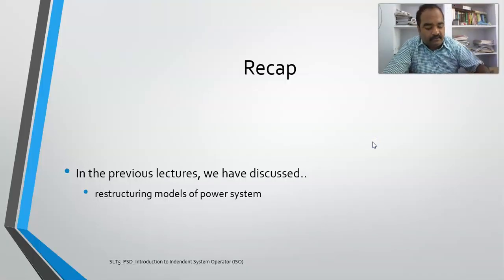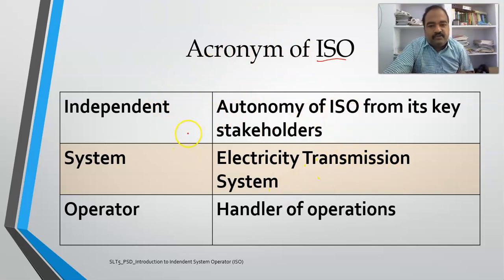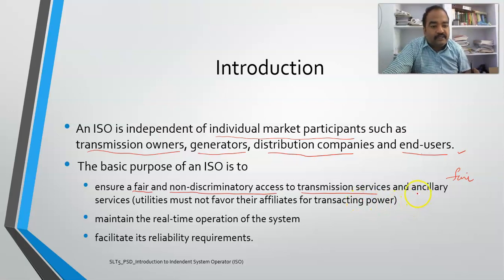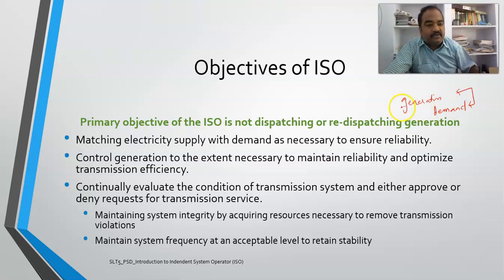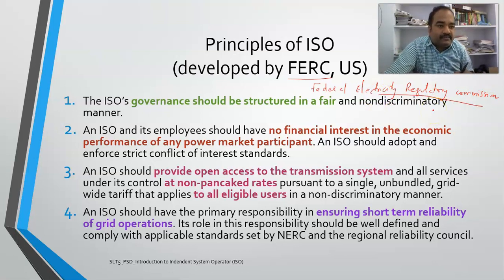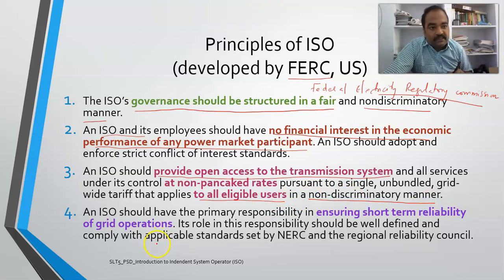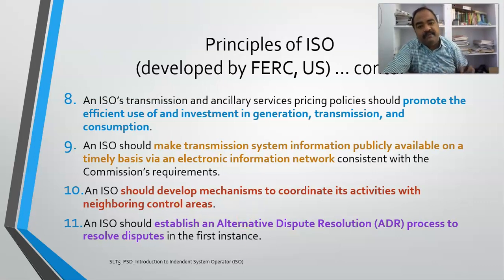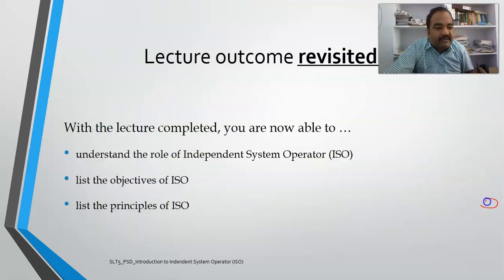SLT5_Introduction to Independent System Operator